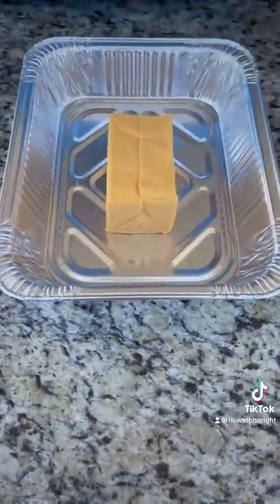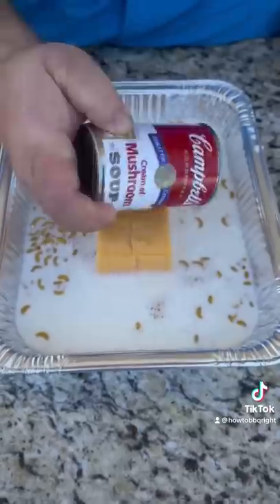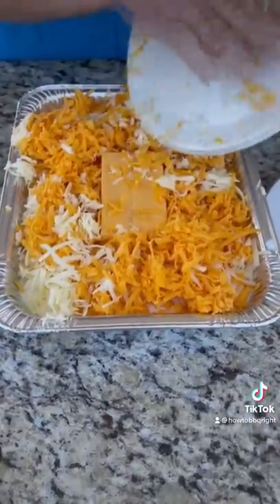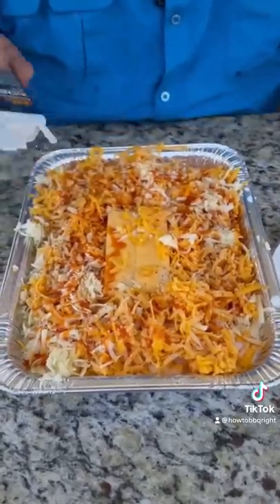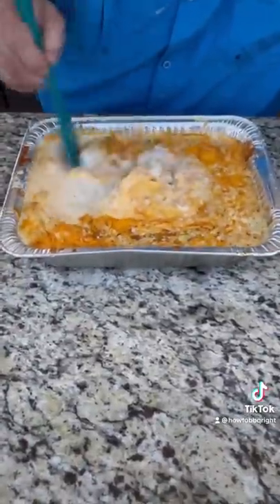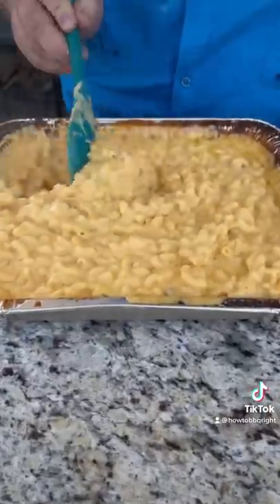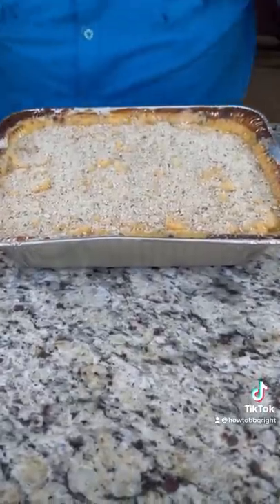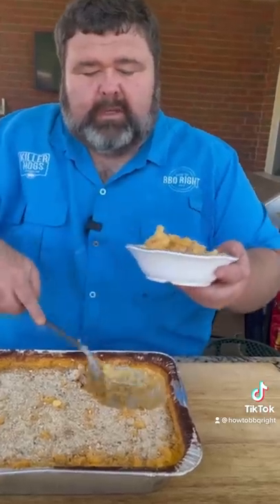Smoked Mac and Cheese on the Pellet Grill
On today's HowtoBBQRight Short, I threw down some of the best smoked mac & cheese you can make on a pellet grill... with or without the bread crumbs. Y'all have to give it a try!